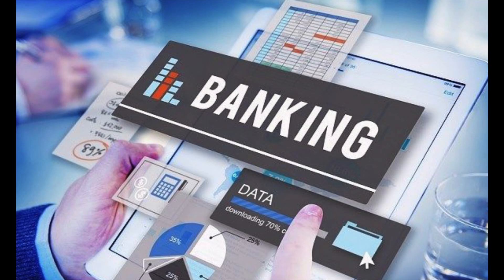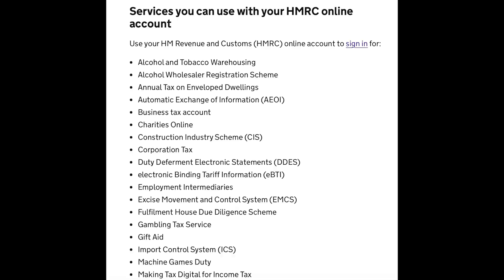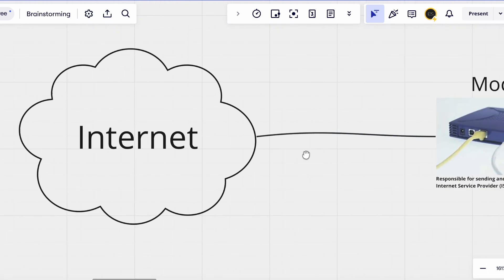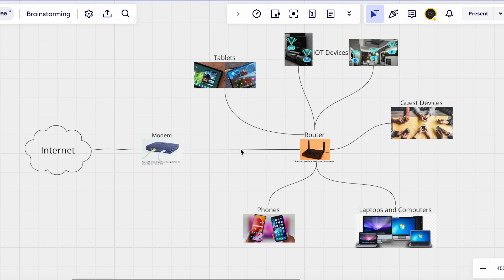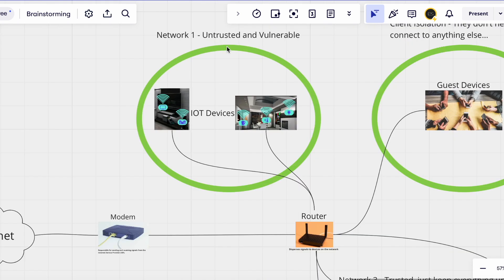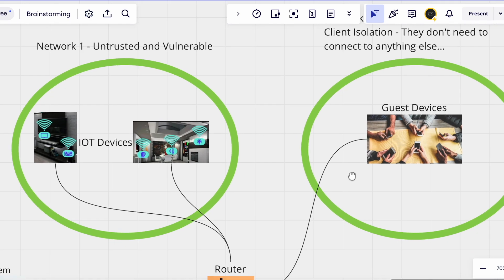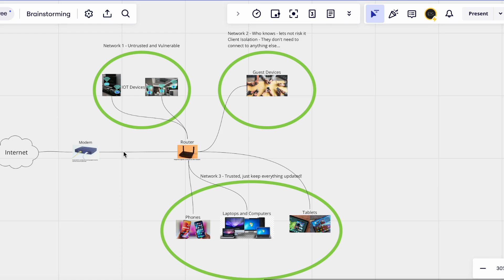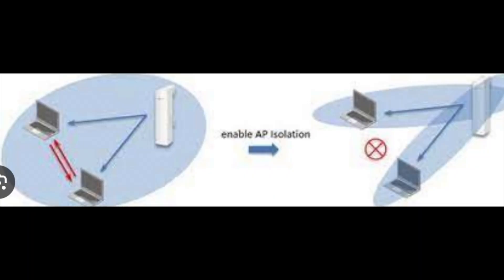How to Secure Your Home Network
In this video, I will discuss how to secure your home network. Network security is so important in the home and simpler than you might think. So, follow along to learn a little about network security, network segmentation shared responsibility and the issues with IOT devices.

📘 Chapters:
00:00 - Introduction
02:50 - Typical Home Network Architecture
05:54 - Recommendations (Network Segmentation)
08:28 - Other Recommendations
10:47 - Final Thoughts